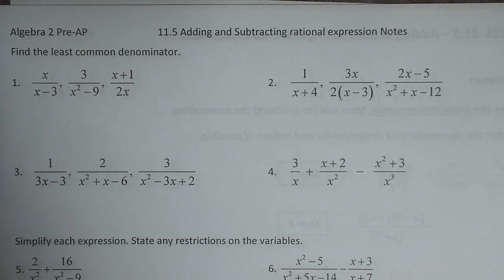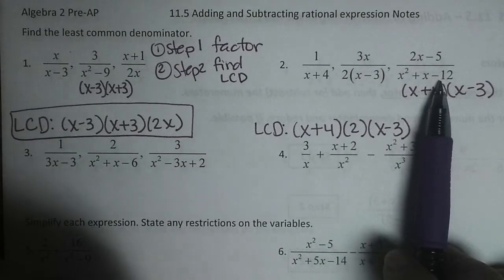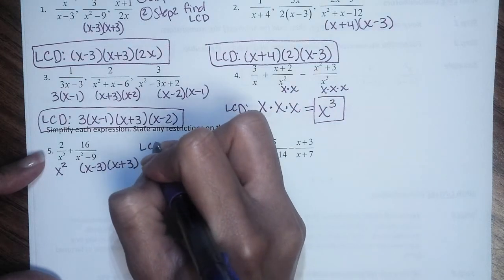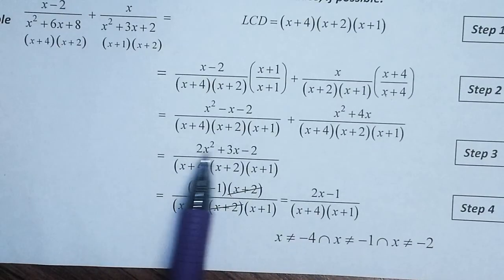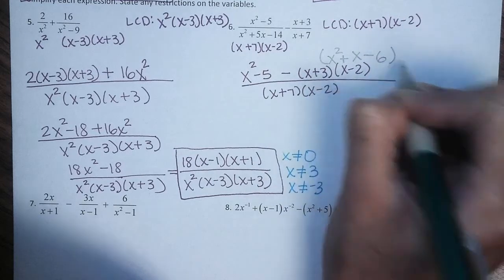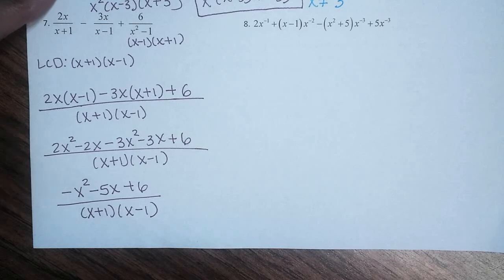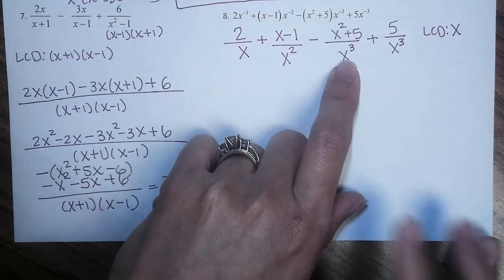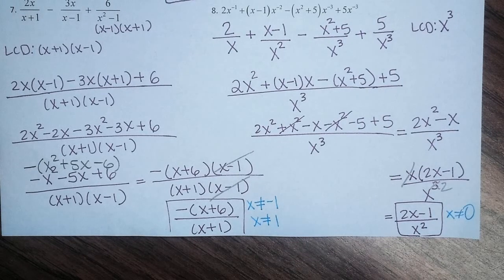11.5 part1 video